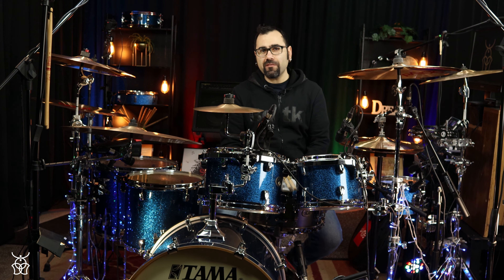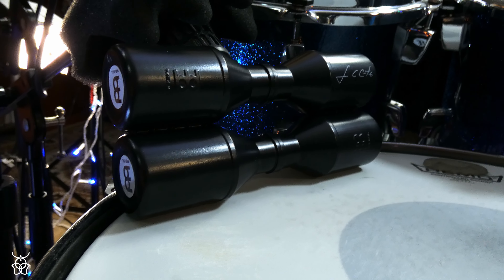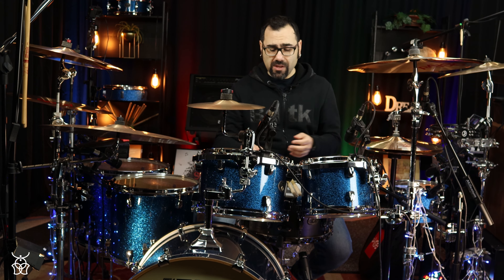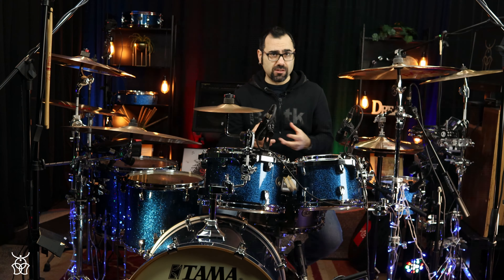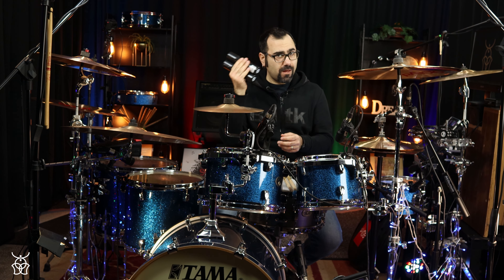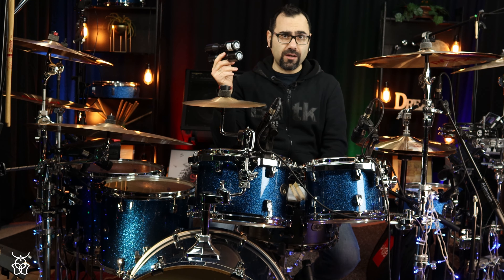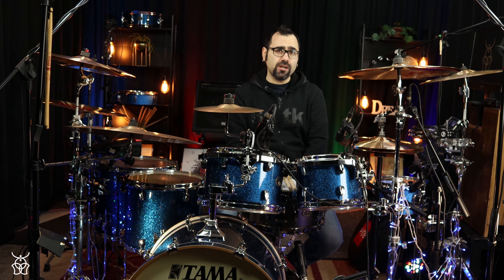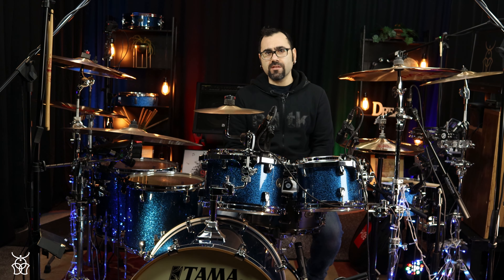Meinl SH4BK Shaker Review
All my videos are recorded at my studio, as well as music for different artists.